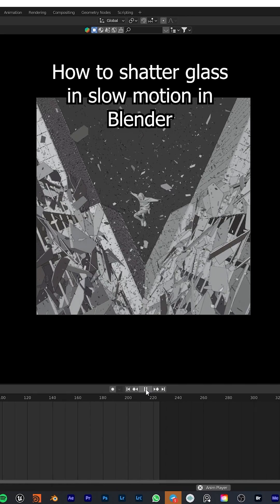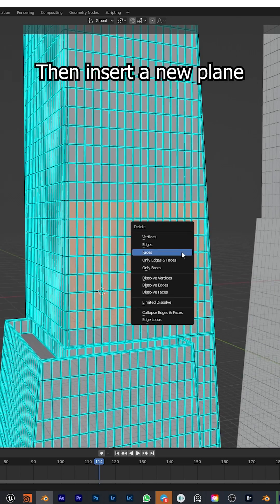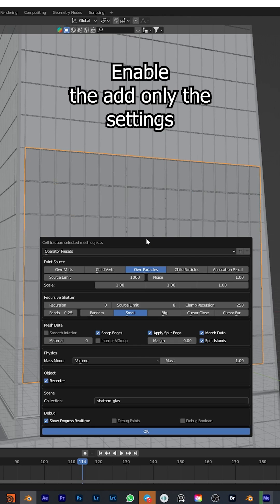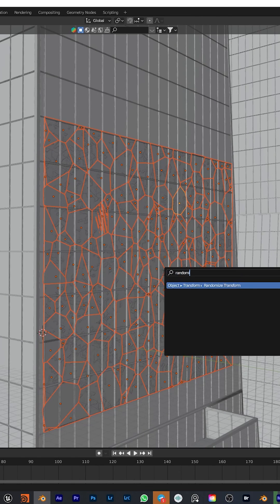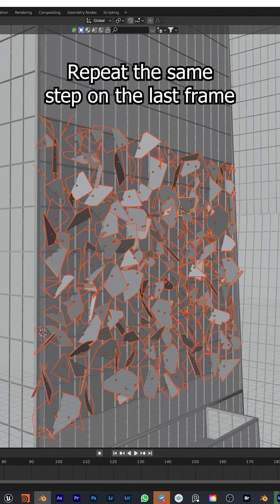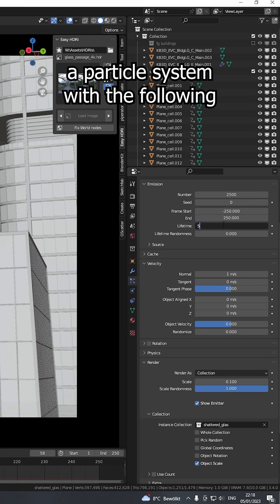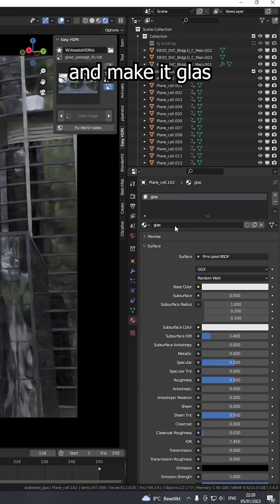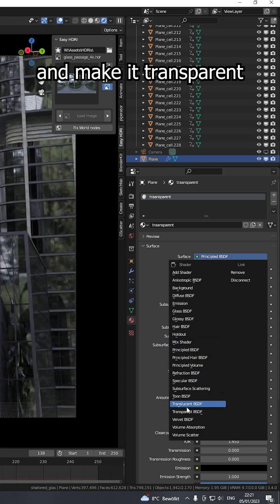How to shatter glas in Blender 3D in 1 minute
In this video I explain an easy way to destroy some glas and animate it in slow motion in Blender 3D in 1 minute!